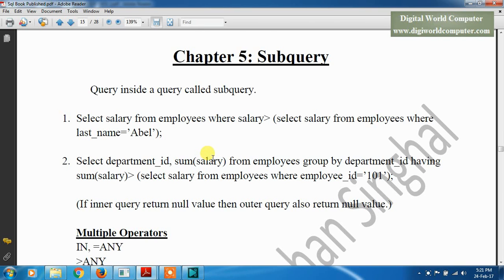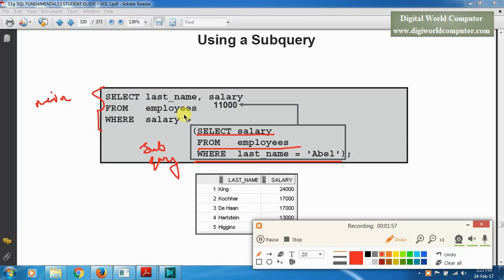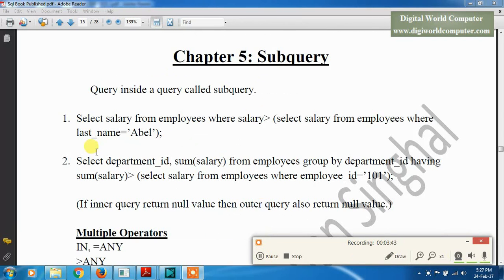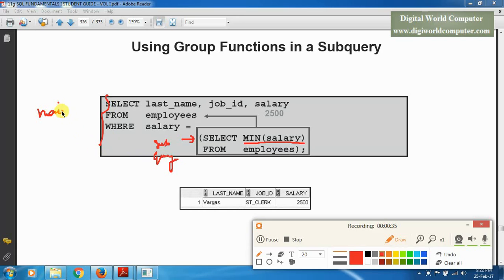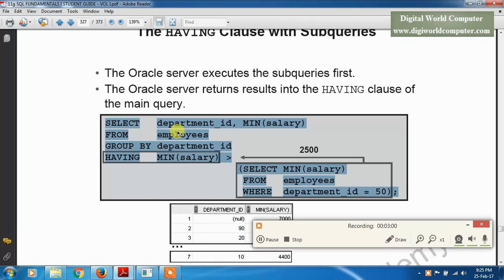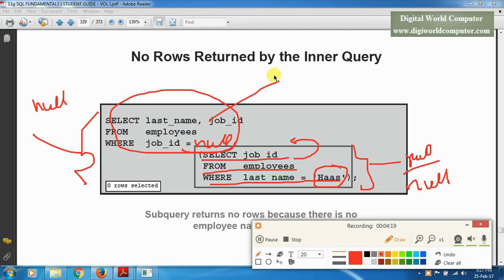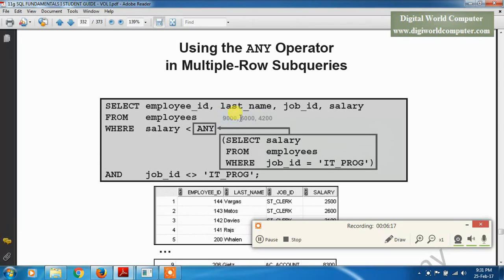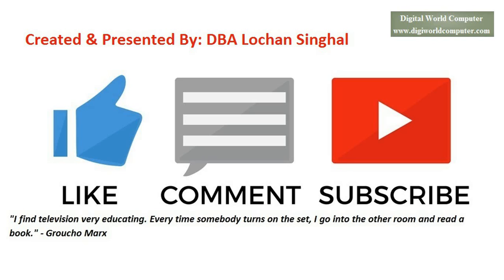Chapter 8 SQL Subquery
Fully Explained
(listen it upto last) : If you have any query or you want pdf which is used in this video, write in comment, i can provide you via email.